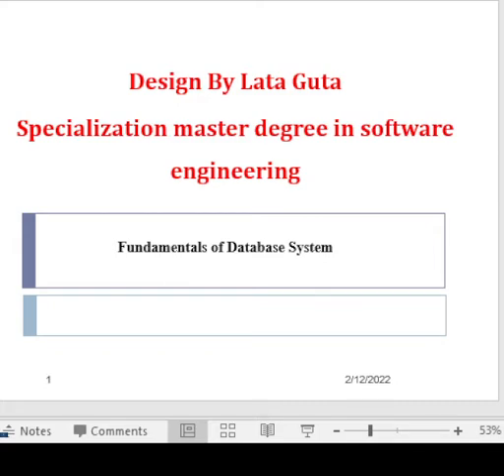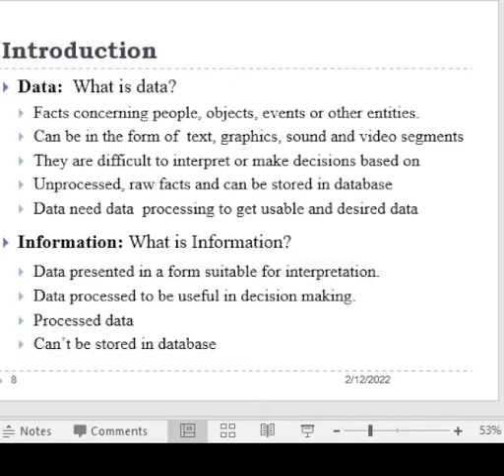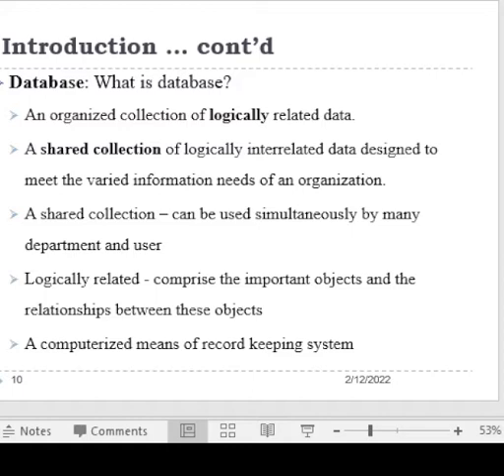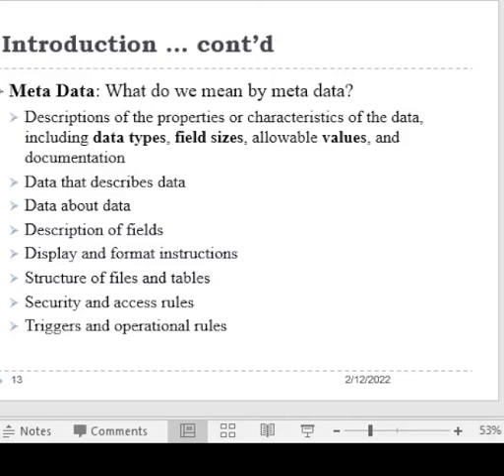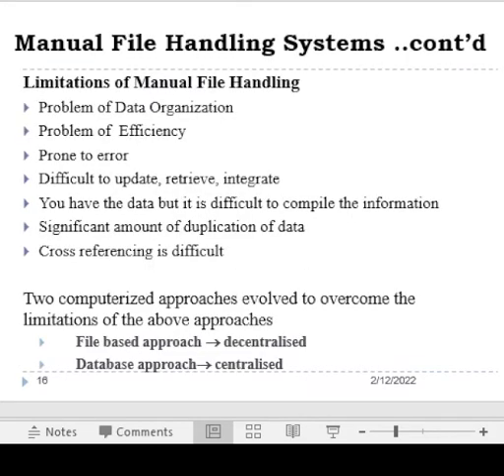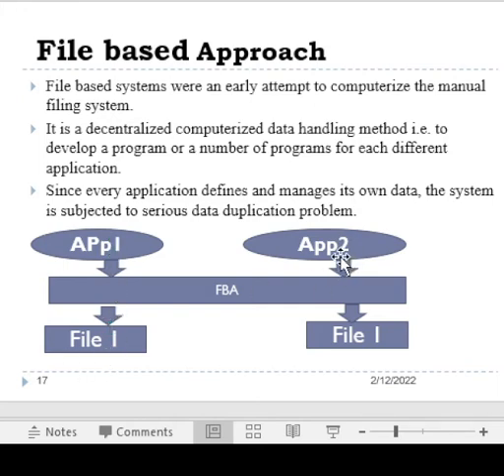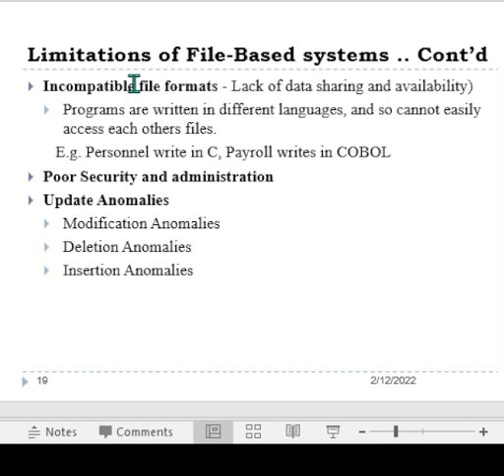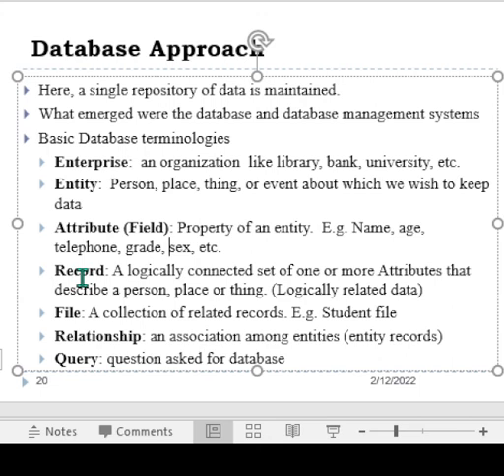Fundamental of database chapter one tutorial part 1